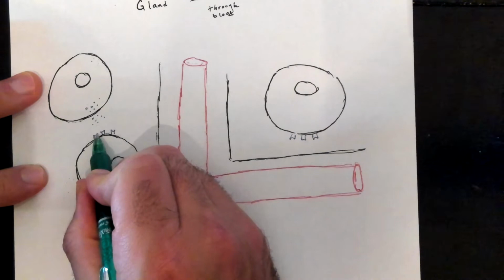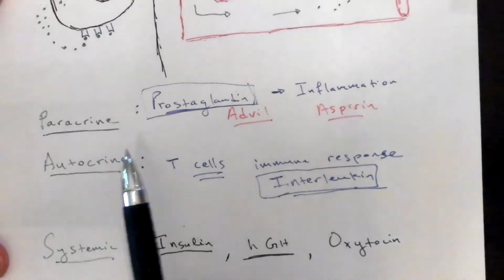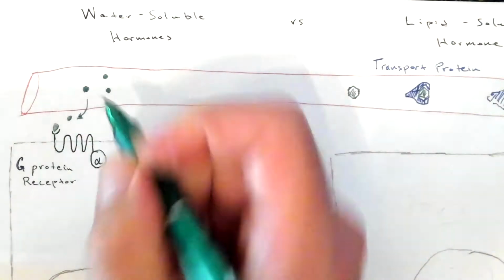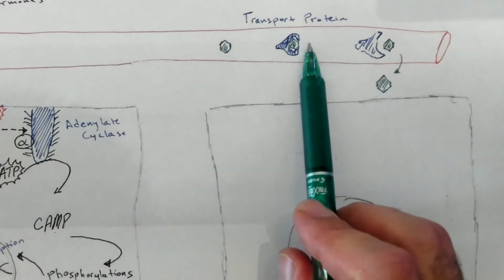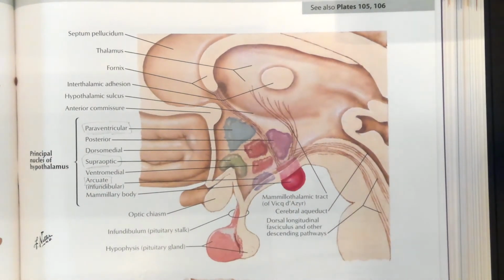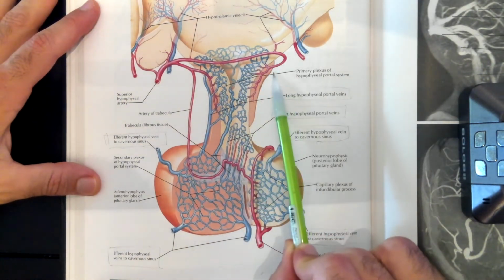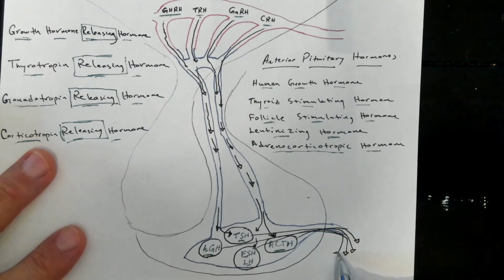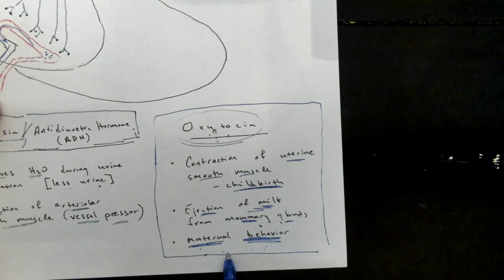Intro to Hormones